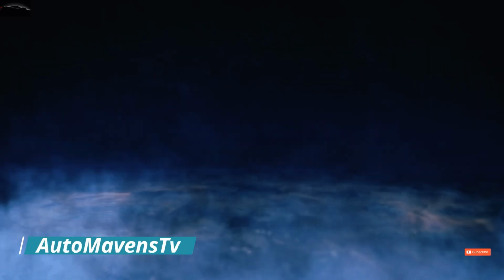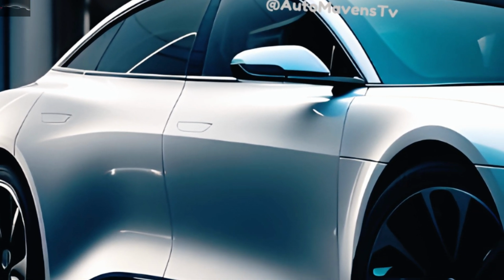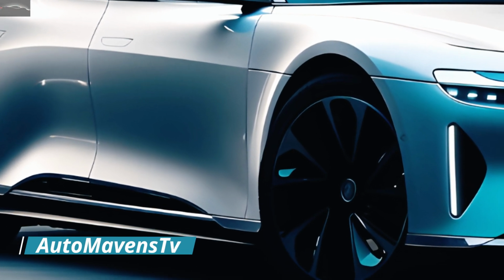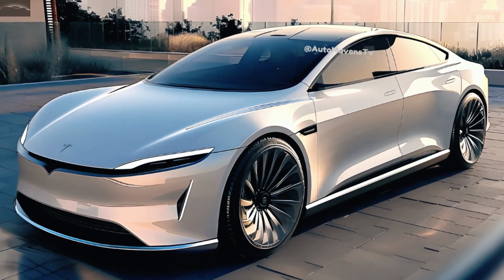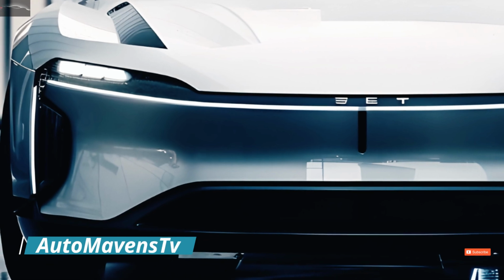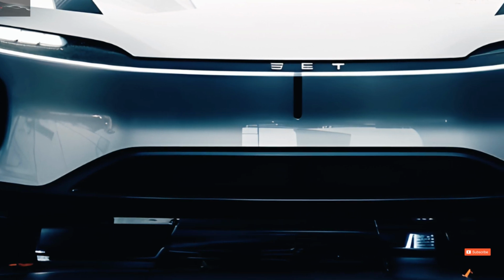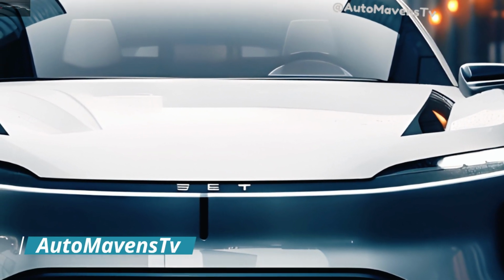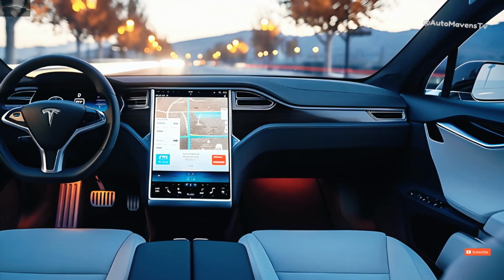New 2025 Tesla Model S Unveiled - The most expensive and best luxury electric sedan!?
People who like cars are interested in what will be possible in 2025. A lot of talk has been going on about the 2025 Model S Plaid's features, how well it's supposed to perform, and, of course, how much it will cost.

It is likely that the 2025 model will cost more because it will have better speed, technology, and design. With a starting price of over $150,000, the Model S Plaid is likely to be the most expensive luxury electric car.

This new electric car is said to make driving more enjoyable with its cutting-edge performance, added features, and maybe even a full redesign.

Three main types are three-motor all-wheel drive, two-motor all-wheel drive, and single-motor rear-wheel drive. Use the Checkerboard model to get around.

The Plaid model could be the fastest mass-produced car ever made. It is expected to go from 0 to 60 mph in less than 2 seconds. This is a big step forward for Tesla and will solidify its position as a leader in the efficiency of electric vehicles. The range projections are much better than those for the current Model S Plaid. There are reports that the 2025 Model S Plaid will be a lot of fun and interesting to drive.

Get more done and look great at the same time. The front has LED headlights and taillights and no hood, making it look stylish and up-to-date. The panoramic glass roof adds to the feeling of room. The slim profile and 21-inch alloy wheels make the car look better and make it easier to drive. Chrome accents and flush door handles make it look sleek and classy, while a simple hood and LED light strip at the back make it look sporty.

With Tesla's new 4680 battery, a huge change is possible. Since it came out in 2020, this unique battery pack has had trouble being made. If you put it in the Model S, though, you can go more than 400 miles on a single charge. Tesla says that this new design makes the range up to 16% longer. With these changes to the structure, there may be more room for goods and people, and the seven-seat "third row" jump seats may come back.@AutoMavensTv